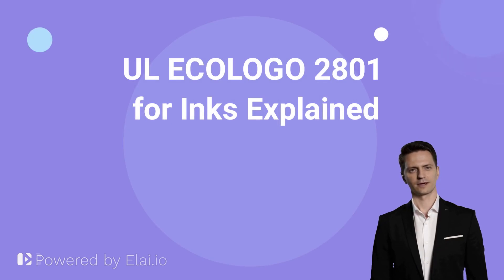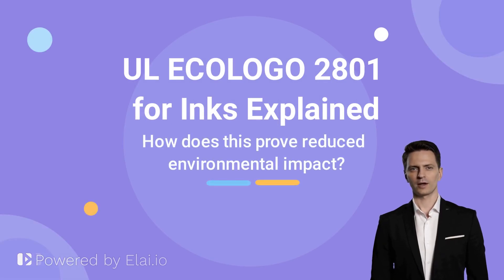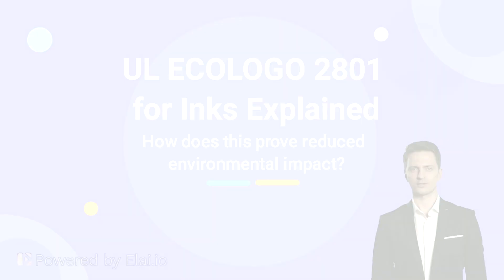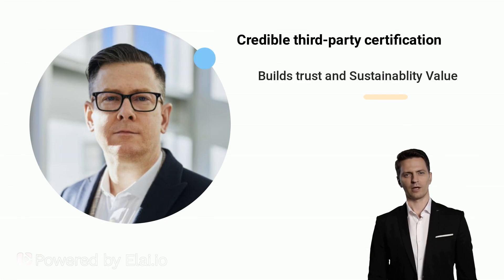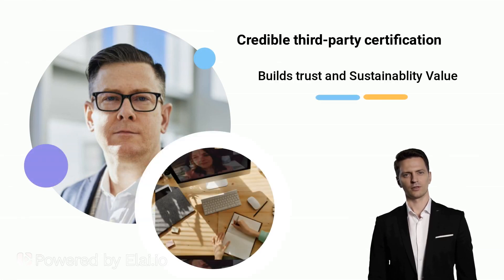Discover UL ECOLOGO® Certification for Inks - Reduced Environmental Impact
Overview of UL ECOLOGO® Type I ecolabel 2801 for Printing Inks (formerly CCD 40), Standard for Sustainability for Printing Inks, Edition 1.

UL ECOLOGO® Certified products are verified for reduced environmental impact. ECOLOGO Certifications are voluntary, multi-attribute, life cycle-based environmental certifications that indicate a product has undergone rigorous scientific testing and exhaustive auditing to prove its compliance with stringent, third-party environmental standards.

These standards set metrics for a wide variety of criteria in some or all of the following categories: materials, energy, manufacturing and operations, health and environment, product performance and use, and product stewardship and innovation.

In addition to third-party certification that your products meet strict environmental standards, the ECOLOGO Certification program is recognized in Amazon’s Climate Pledge Friendly Program. Now, you have the opportunity to search, find and purchase ECOLOGO Certified products on Amazon.com.